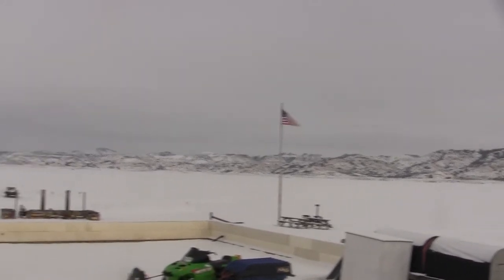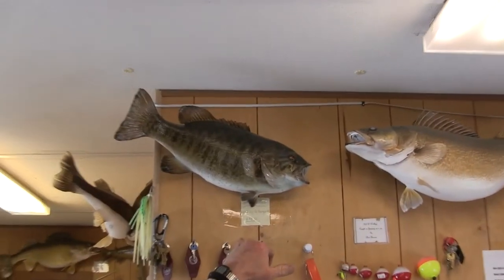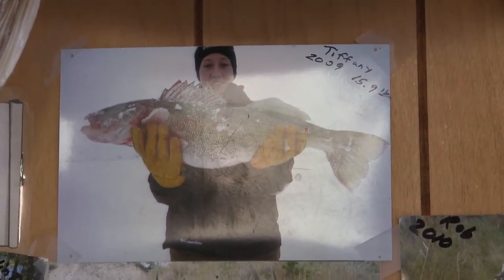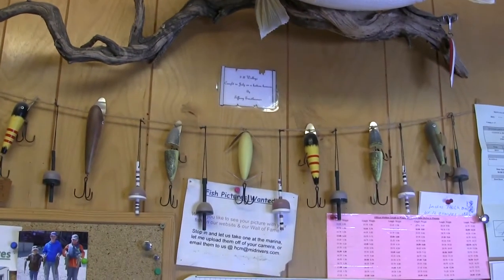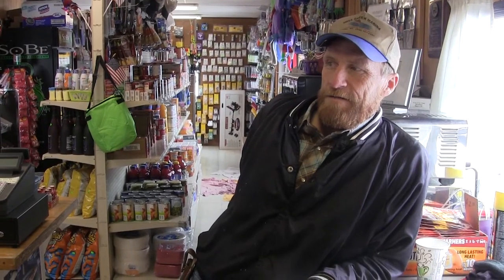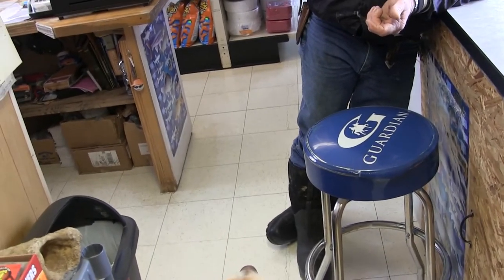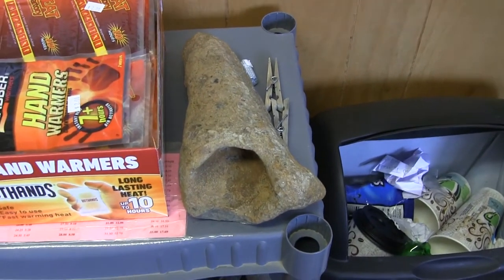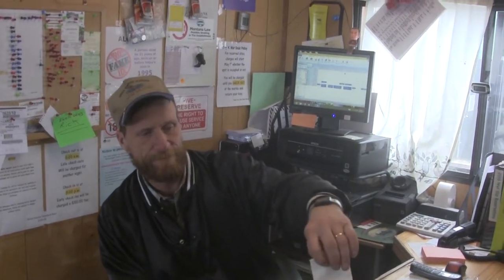Hell Creek Marina Fort Peck Reservior with Clint Thomas, JawJacker video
Clint Thomas owner of  @#!*%  Creek marina shows us his fish mounts that were caught in  @#!*%  Creek bay on Fort Peck Reservior. Clint tells us about retrieving four wheelers and pick up trucks that have fallen through the ice as well as shows us some triceratops nose horn fossils.